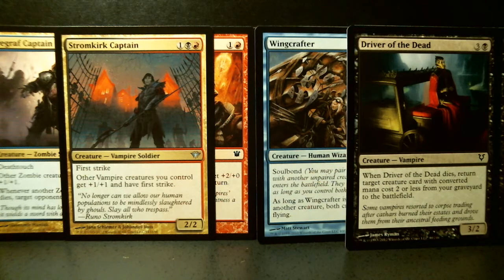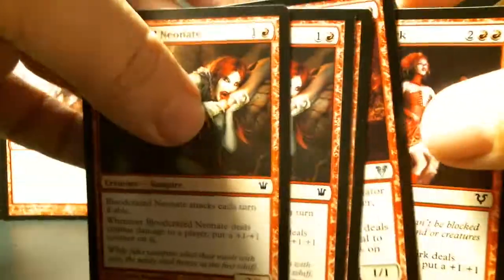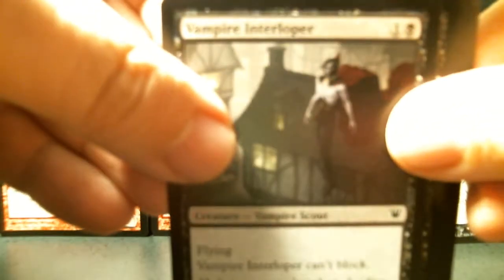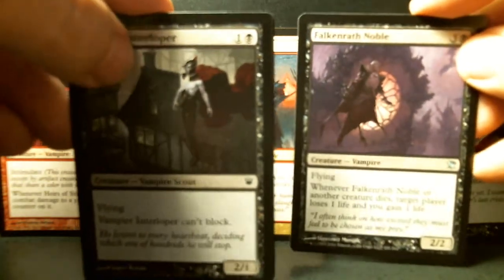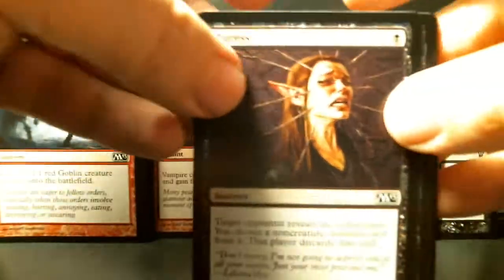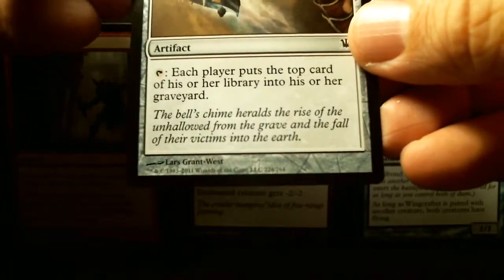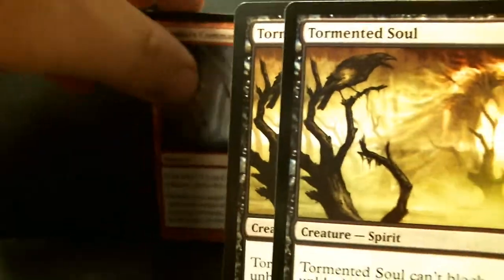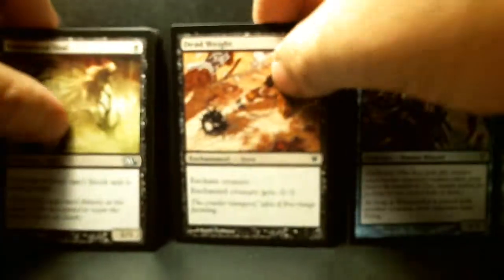Magic 2013 Deck Builder's Toolkit Stromkirk Captain Vampire deck